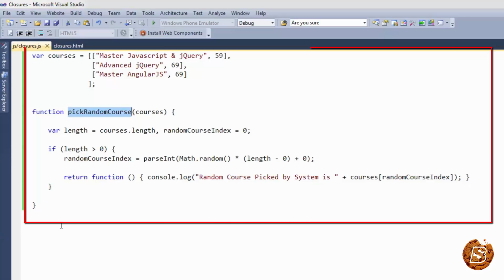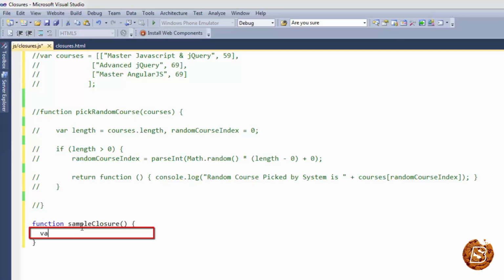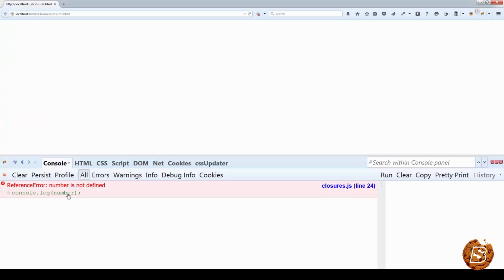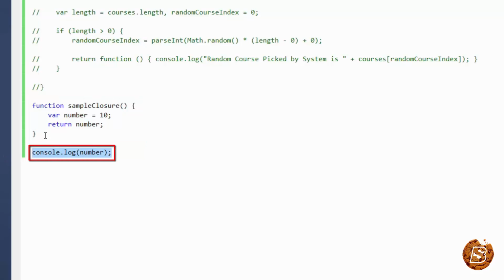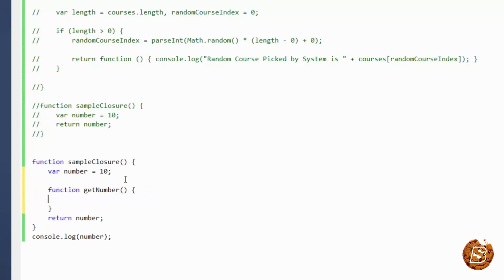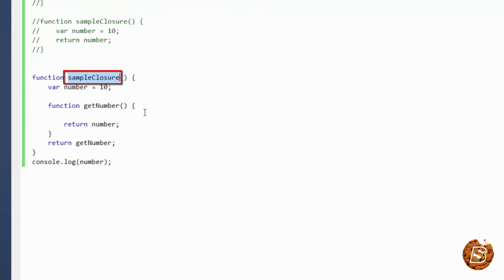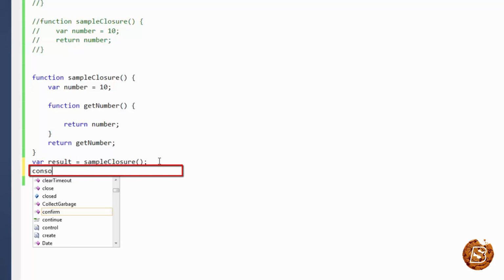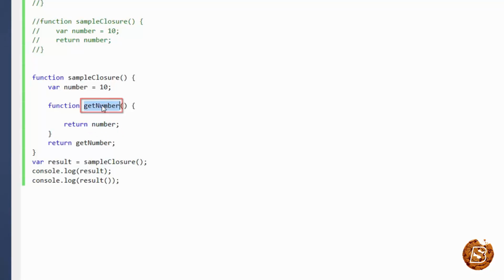Master JavaScript & jQuery - Closures - Web Development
Welcome to SkillBakery Studio's in-depth web development tutorial series! In this video, we dive into the fascinating world of JavaScript and jQuery to explore a fundamental concept - Closures. Understanding closures is a crucial step toward mastering these powerful scripting languages.

In this video, we'll cover:

🔐 What are closures and why they are important.
🔍 How closures work in JavaScript and jQuery.
💡 Practical examples and scenarios where closures shine.
🚀 Tips and best practices for effective closure usage.

Let's unravel the mysteries of closures and elevate your web development skills!